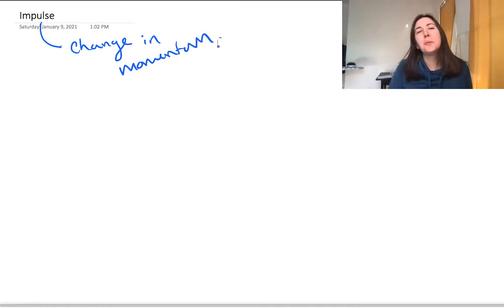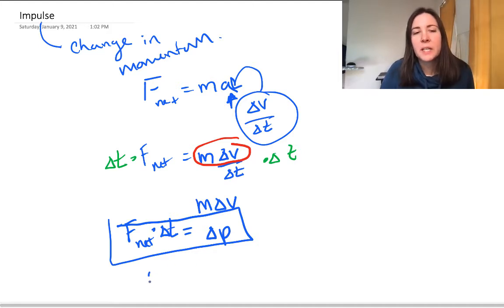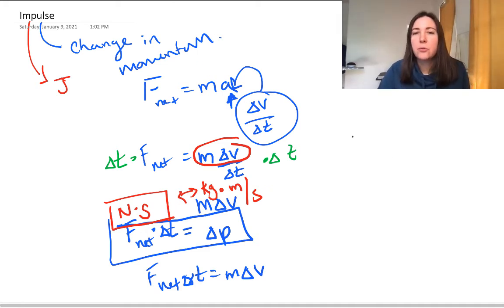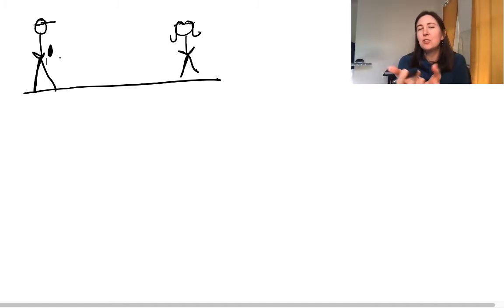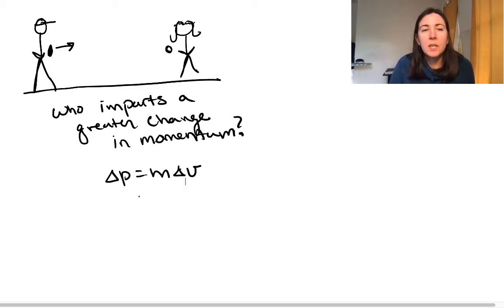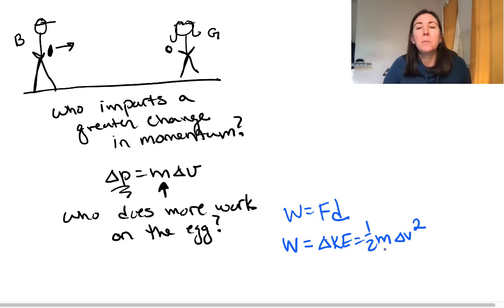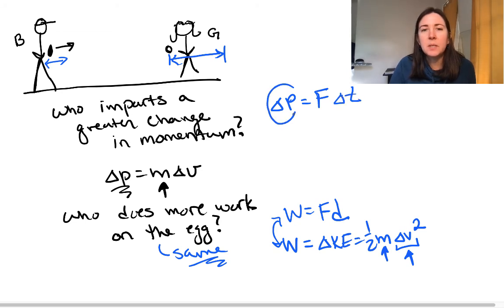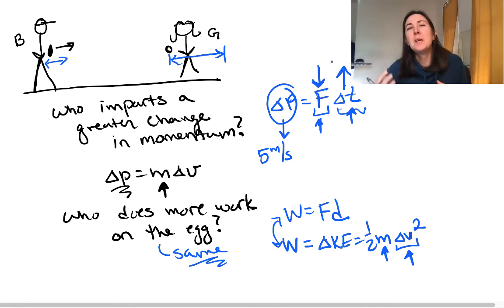Impulse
DrP explains impulse which is the change in momentum or the force applied over time